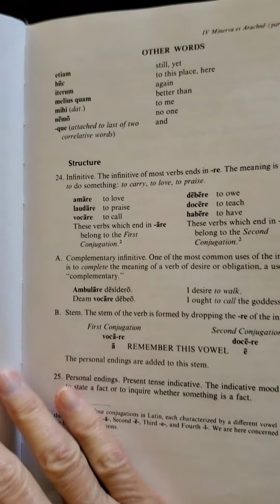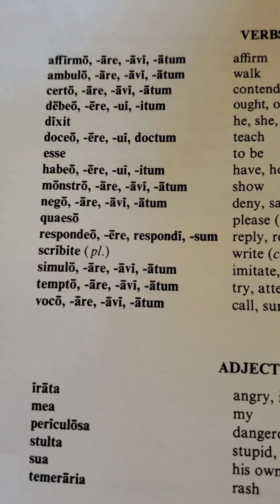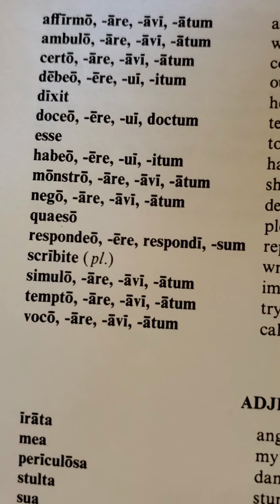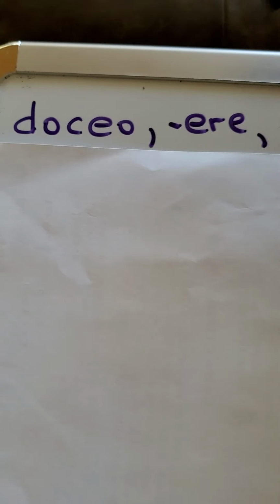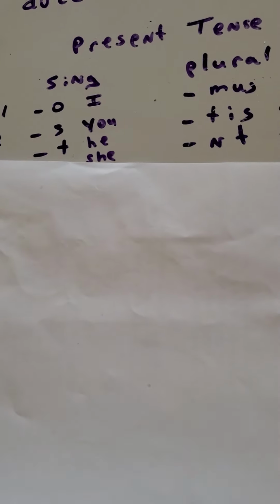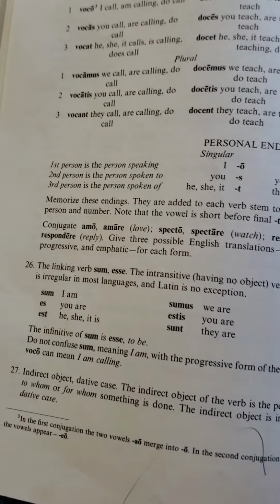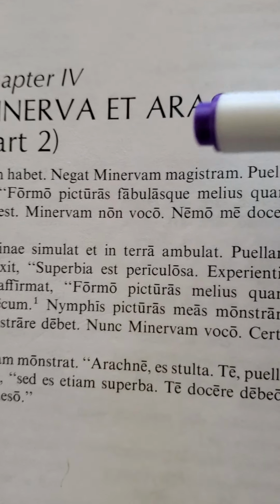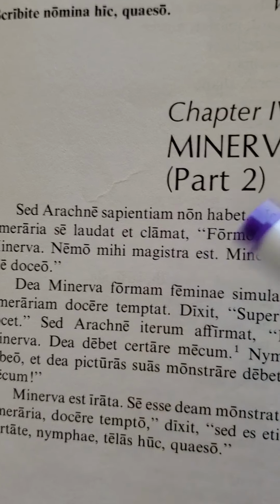Lat 101 LVO Ch. IV Minerva et Arachne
Lat 101 Ch.IV LVO Minerva et Arachne